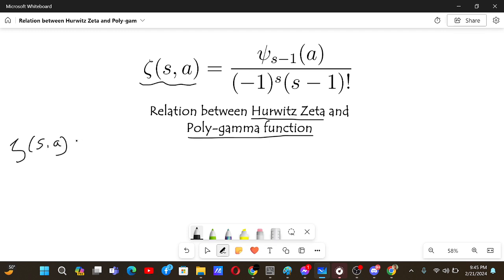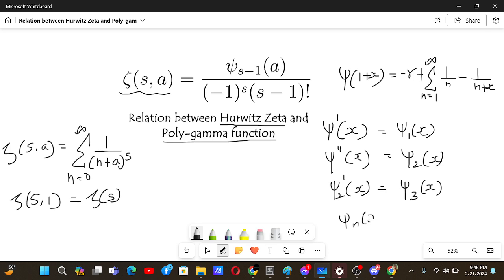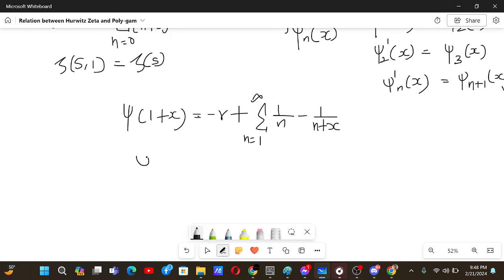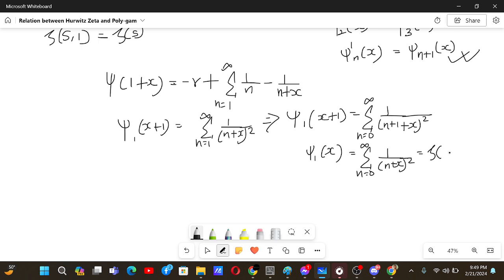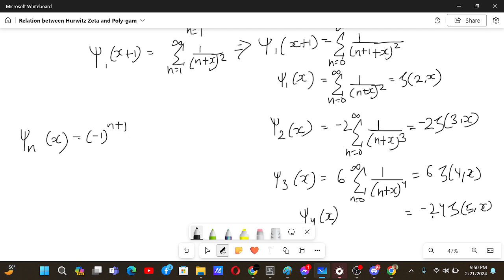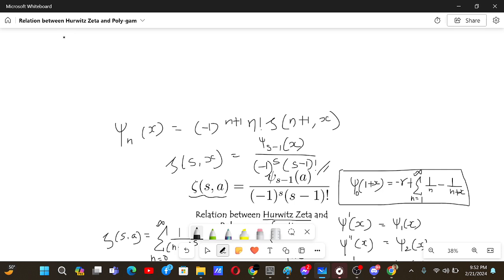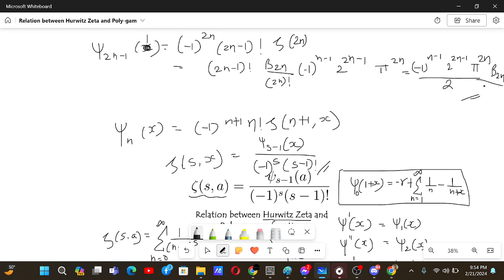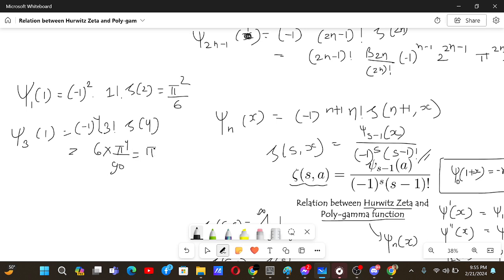Relation between Hurwitz zeta and poly gamma function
Credit: Advanced Integration Techniques